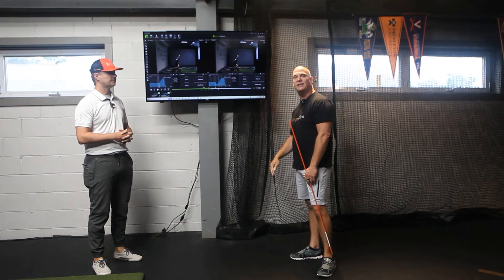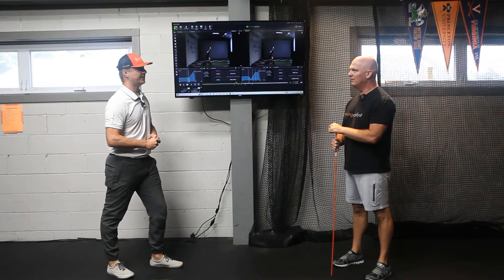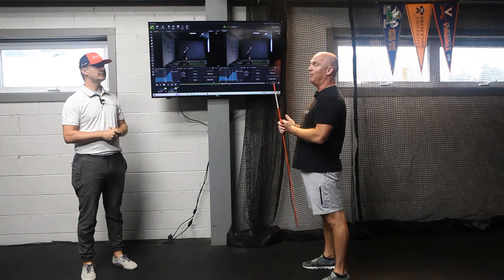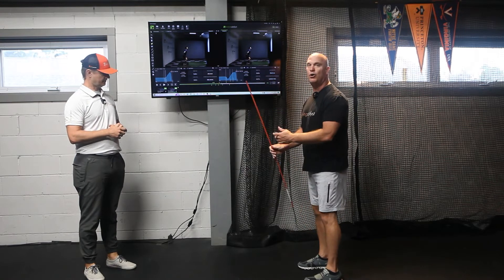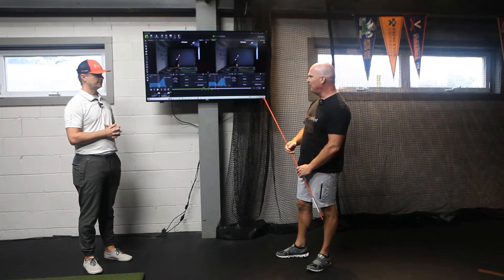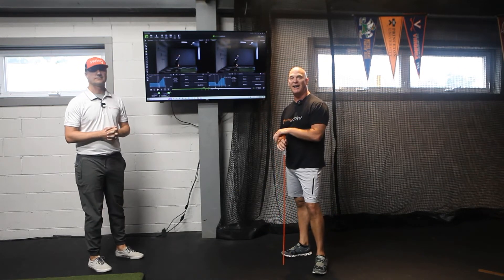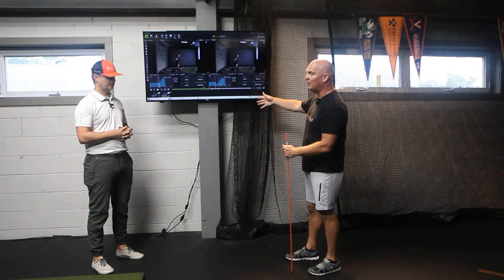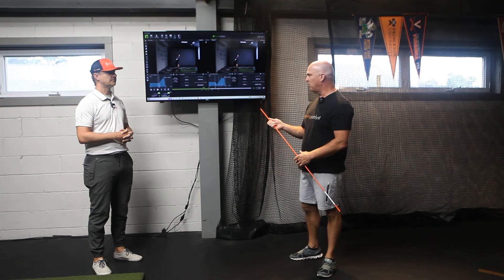Eccentric utilization ratio part 1: Analyzing CMJ and SJ performance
Using dual force plate data from countermovement jump (CMJ) and squat jump (SJ) to assess the eccentric utilization ratio, Dr. Scott Lynn and performance specialist Ben Shear identify a lack of eccentric braking power in Nils' performance.